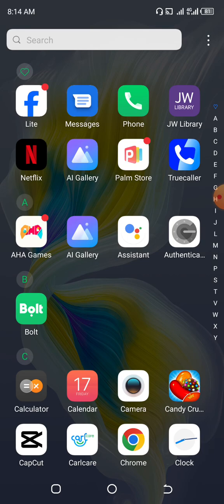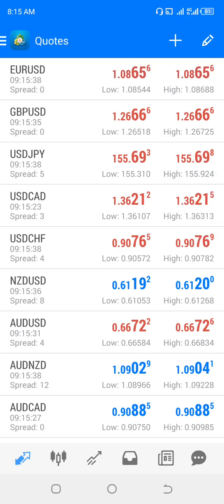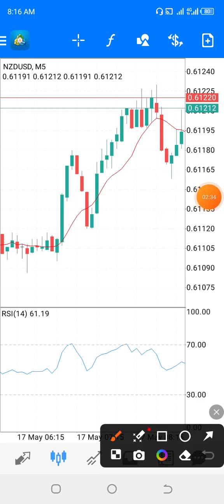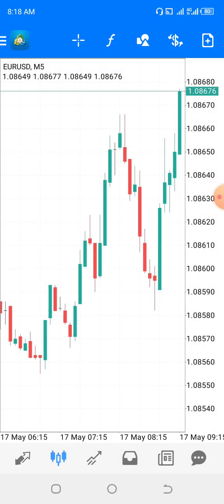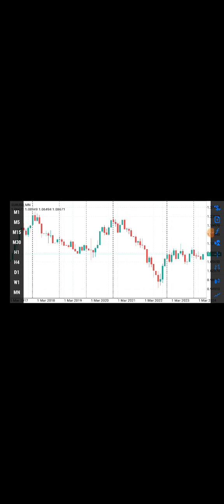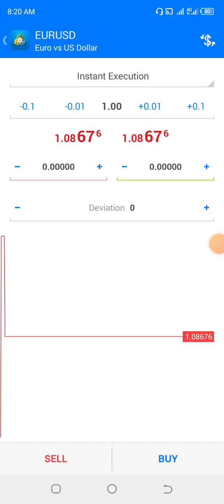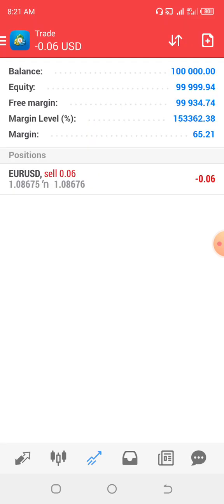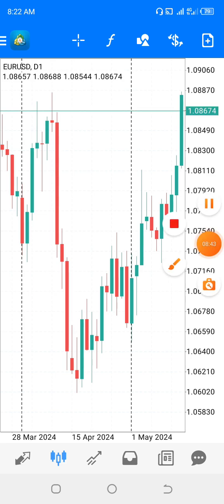How To Start Trading Forex on Your Phone in 5 Minutes | Start Trading Forex on your Phone Now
How to Start Trading Forex on Your Phone in 5 Minutes | Start Trading Forex on your Phone in 5 Minutes
How to Trade Forex on Your Phone in 5 Minutes (Really!)
The foreign exchange market, or forex for short, is the world's largest financial market, offering exciting opportunities for traders of all experience levels. Traditionally, forex trading happened from desktops with complex platforms. But times have changed! Now, with user-friendly forex trading apps, you can trade forex on your phone in just a few minutes.

This guide is perfect for beginners curious about forex trading for beginners iphone or how to trade forex for beginners on phone.  In 5 minutes, you'll have a basic understanding of how to get started with mobile forex trading.

Here's what you'll need:

A smartphone (iPhone or Android)
A reputable forex broker with a mobile app
A curious mind and a willingness to learn (remember, forex trading from phone requires ongoing education)
Step 1: Choose Your Forex Broker

The first step is selecting a reliable forex broker with a user-friendly mobile app. Look for a broker that offers:

A strong reputation: Do your research and choose a well-established and regulated broker.
A user-friendly mobile app: The app should be intuitive and easy to navigate, even for beginners.
Practice accounts: Many brokers offer free practice accounts that allow you to test the platform and hone your trading skills with virtual currency before risking real money.
Step 2: Download and Install the App

Once you've chosen your broker, head to the app store (Apple App Store or Google Play Store) and download their mobile trading app.

Step 3: Explore the App in Practice Mode

Most forex brokers offer free practice accounts. This is a fantastic way to learn forex trading from phone without risking any capital. Use the practice account to:

Familiarize yourself with the app's interface.
Explore different features like charting tools and order placement.
Get comfortable with basic forex trading concepts like buying and selling currency pairs.
Step 4 (Optional): Open a Live Account

Once you feel comfortable using the practice account, you can consider opening a live account with a small initial deposit. Remember, forex trading involves risk, so start small and prioritize learning.

Important Note: While forex trading on phone offers convenience, it's crucial to remember that successful forex trading requires dedication and knowledge. Don't jump into live trading without a basic understanding of forex markets and trading strategies.

While this guide provides a quick overview of how to get started with forex trading for beginners iphone,  it's just the first step.  Forex trading  requires ongoing education and practice. Utilize resources like educational materials offered by your broker and reputable online sources to  broaden your knowledge before risking significant capital.

By starting with a solid foundation and prioritizing risk management, you'll be well on your way to exploring the exciting world of forex trading on your phone!